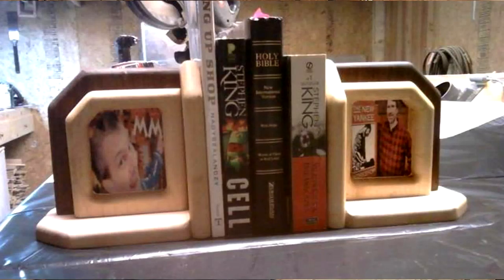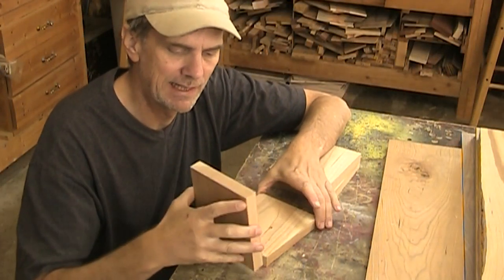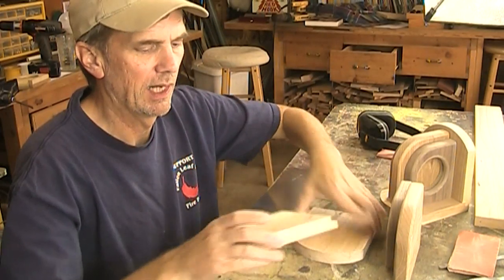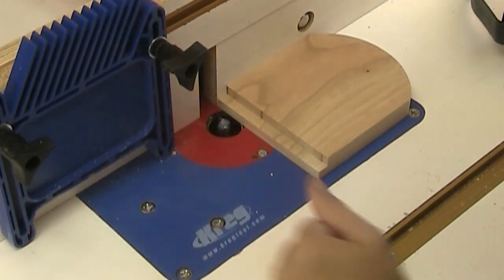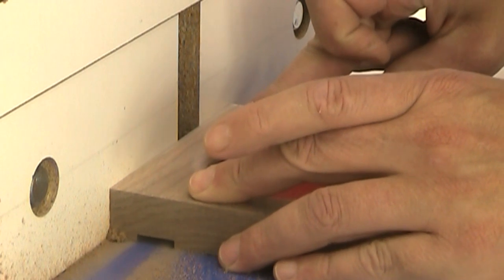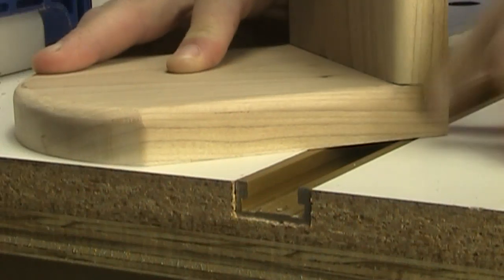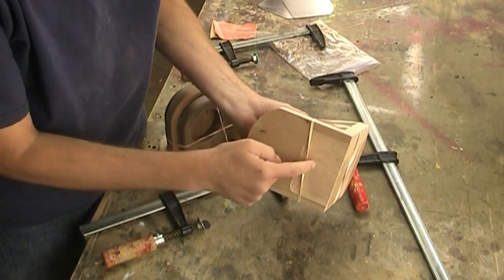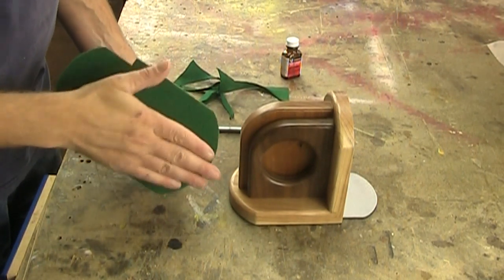Wood picture frame bookends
Art deco styled bookends made with some scrap lumber.
If you would like to build your own, here is a full-sized template:

MAILING ADDRESS:

WWMM
Category
Howto & Style